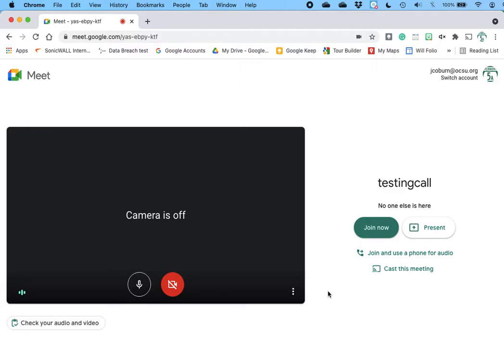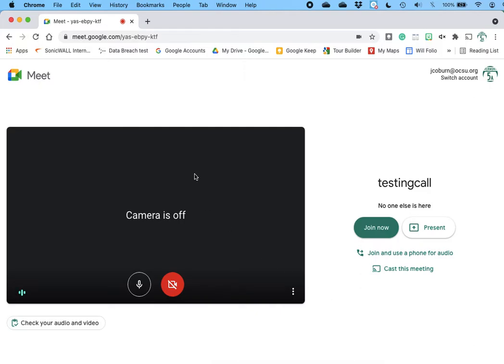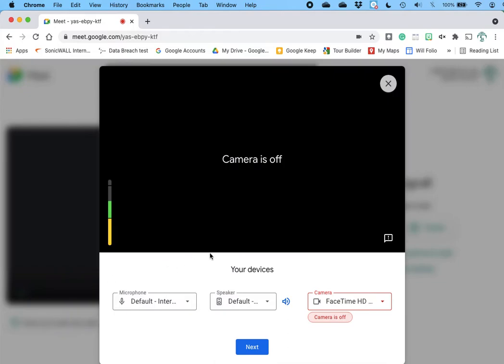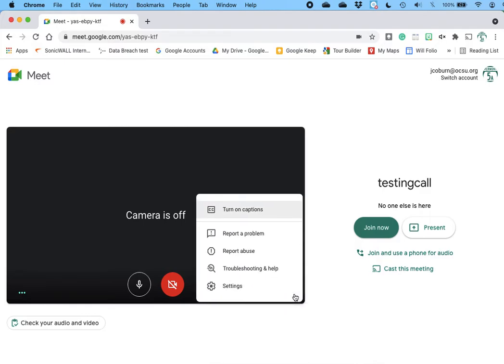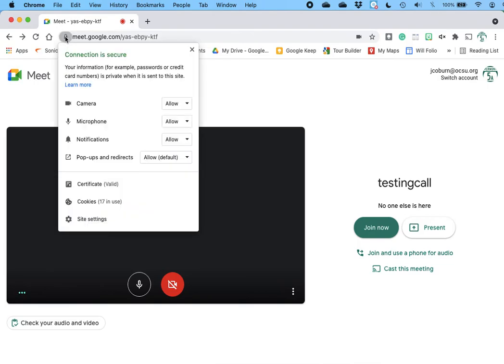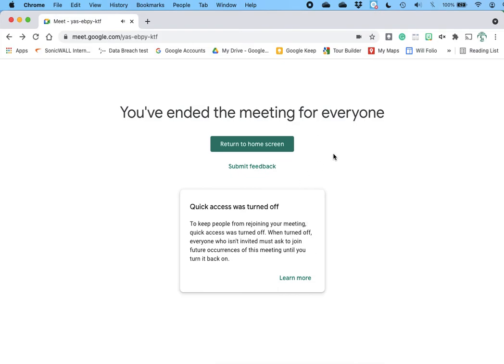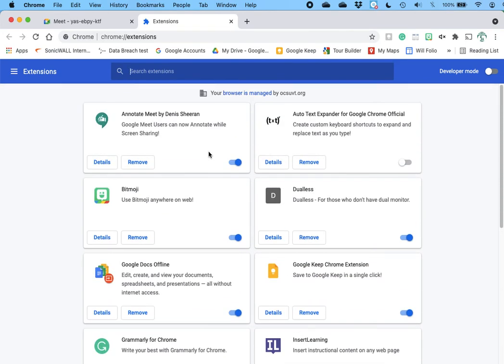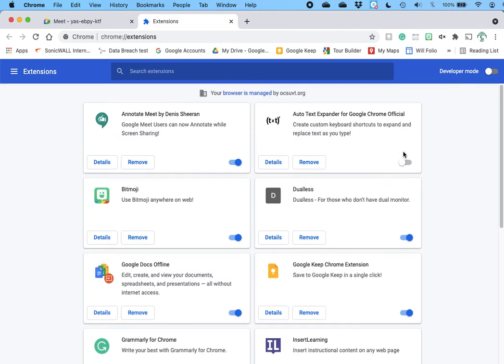Google Meet microphone troubleshooting - Chrome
Here are some suggestions for troubleshooting when people can't hear you in a Google Meet when you are using Chrome.